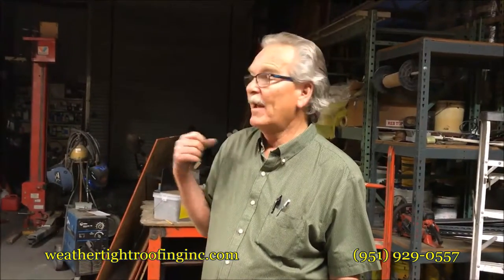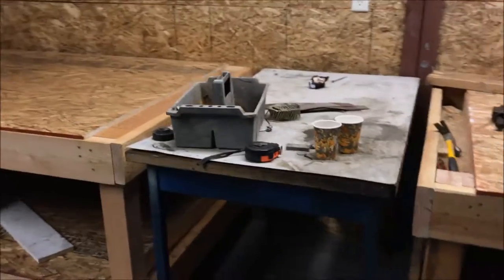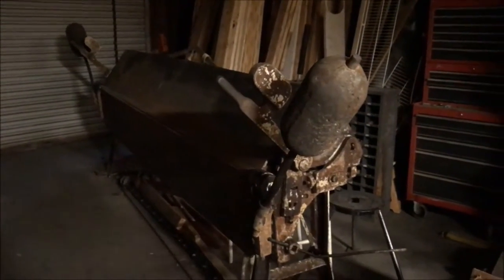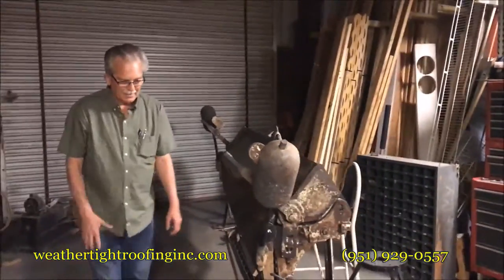Metal Shop Rebuild (Fire Update) | Weathertight Roofing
Weathertight Roofing
1100 N. Buena Vista